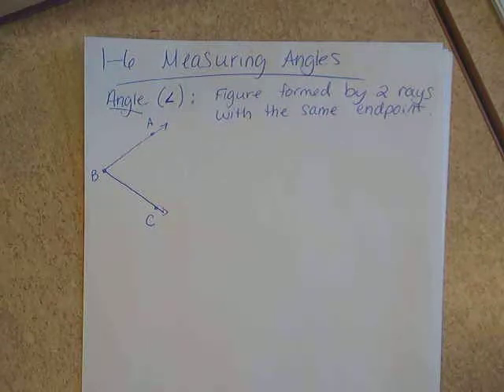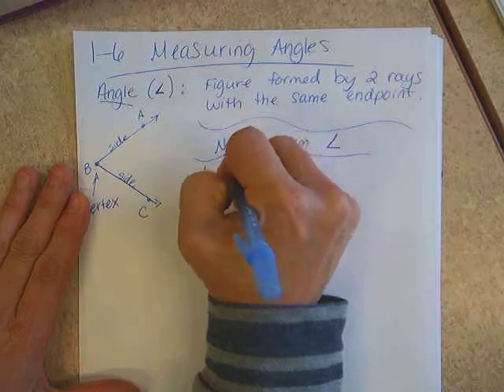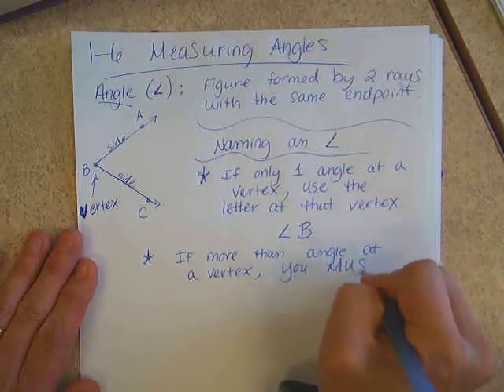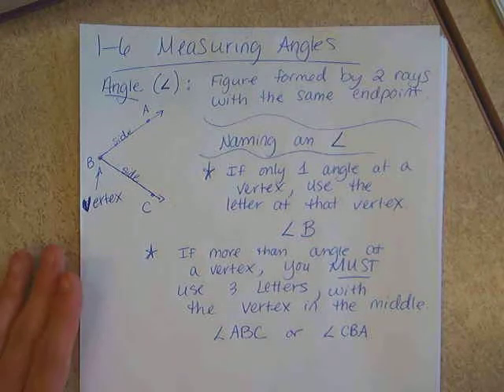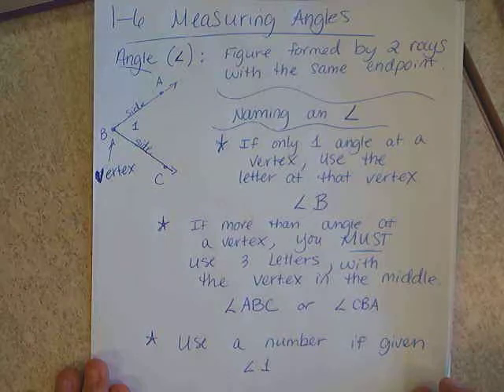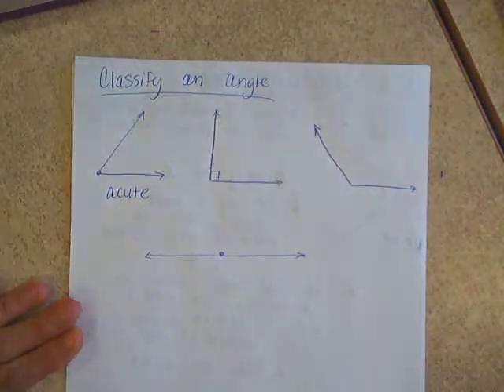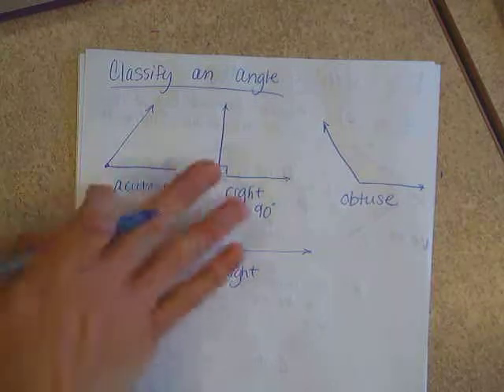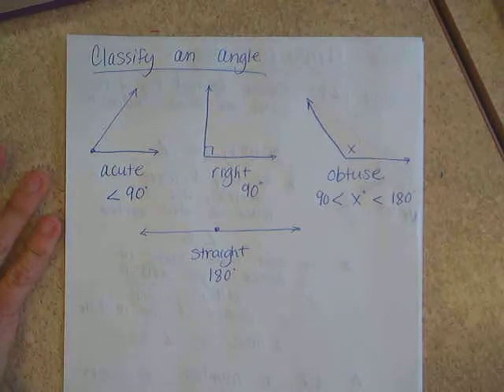Geometry 1 6 Measuring Angles